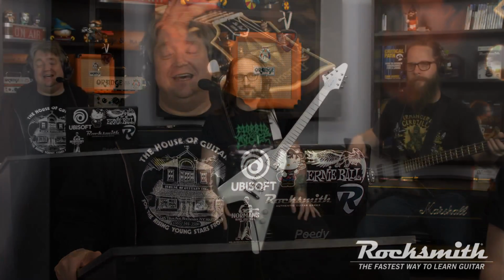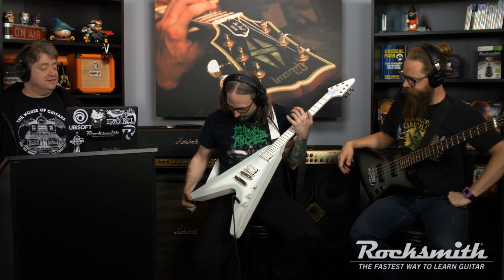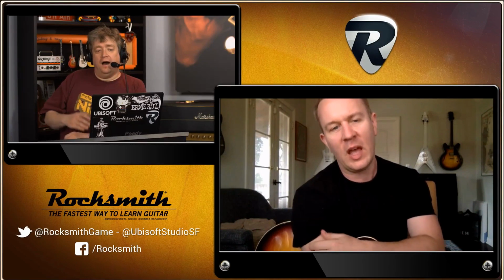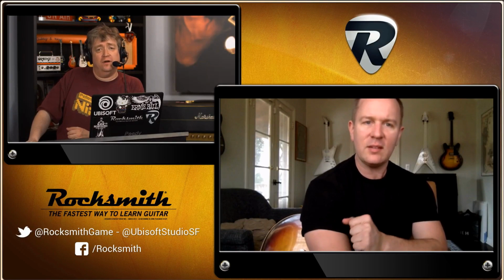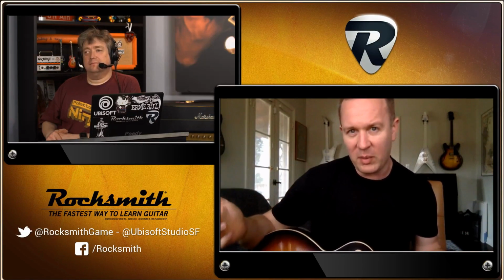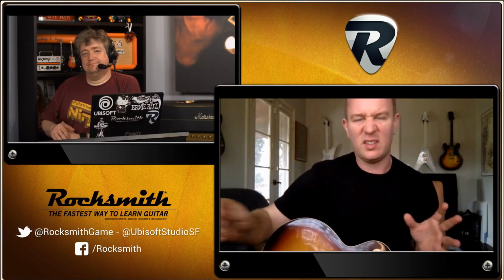Rocksmith Remastered - Dethklok II - Live from Ubisoft Studio SF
This week, the Notetracker team played all three tracks from the Dethklok II Song Pack, including "Bloodlines," "Murmaider," and "Black Fire Upon Us." Also, the amazing Brendon Small joined us for an interview, discussing the music of Dethklok, Galaktikon, and Pinball!